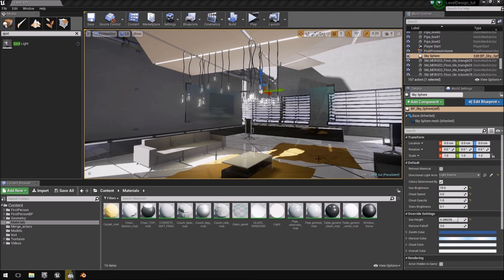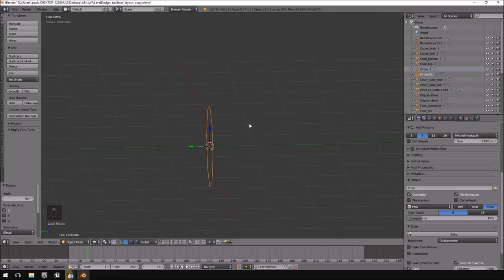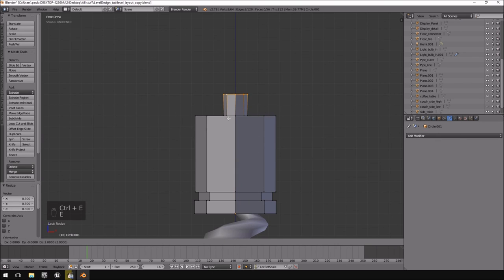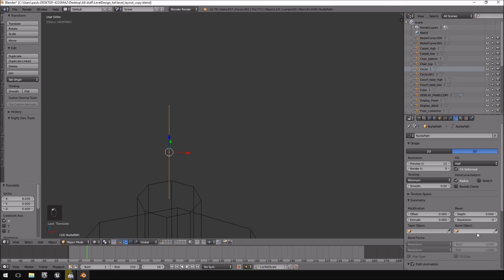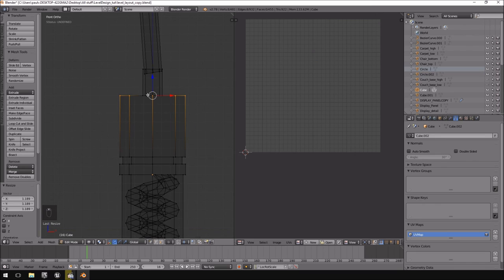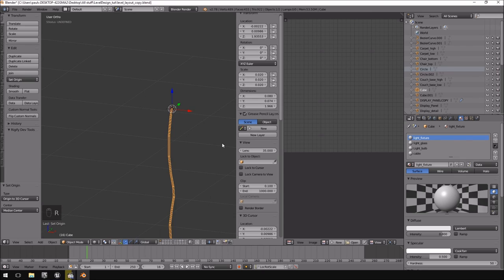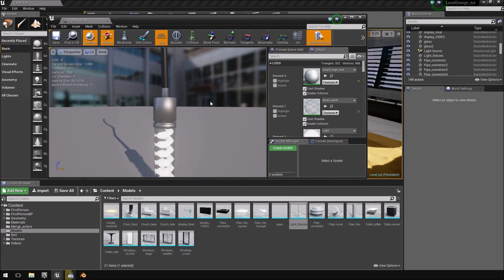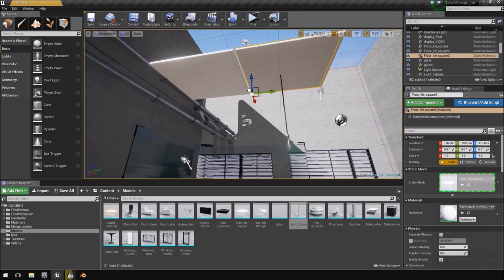Level Creation using Blender & Unreal - Part 35 - Light bulbs & roof tiles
In this video we create our having light fixtures and also create some roof tiles similar to the floor tiles. We also talk a bit about performance and Draw Calls.

TEXTURES USED IN THE CREATION OF THIS TUTORIAL ARE LISTED BELOW. YOU WILL REQUIRE A FREE TEXTURES.COM ACCOUNT TO BE ABLE TO DOWNLOAD THESE TEXTURES.